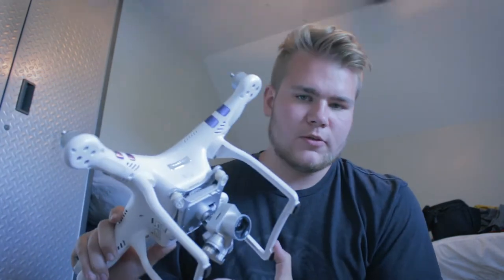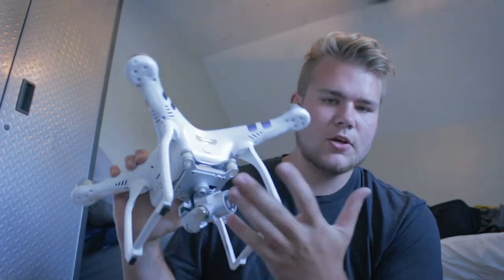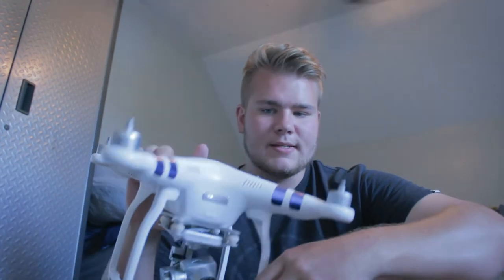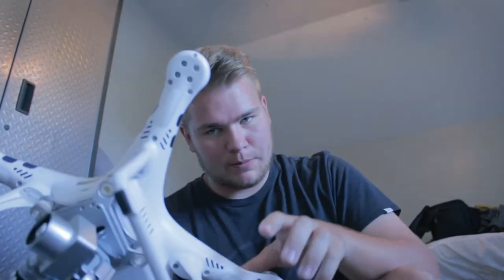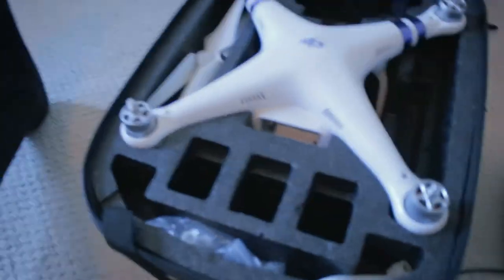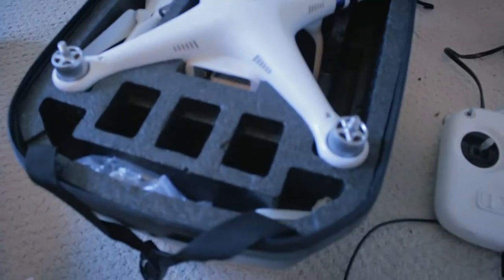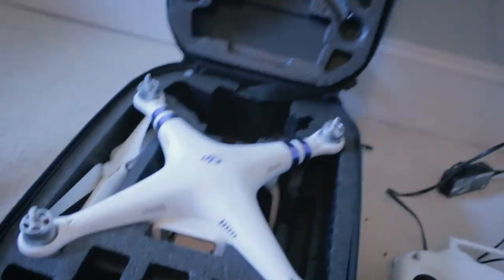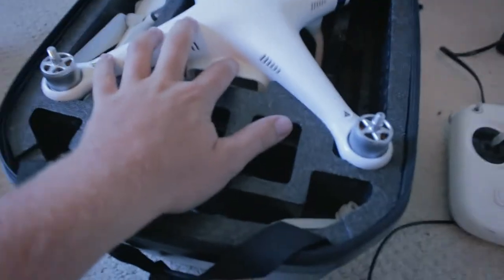NEW LENS AND SUNSET DRONE FOOTAGE!!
Gear:
DJI Phantom 3 Standard
Canon Rebel T5i
Lens 18mm-55mm
Lens 55-250mm
Audio Shotgun Mic
ND Filters